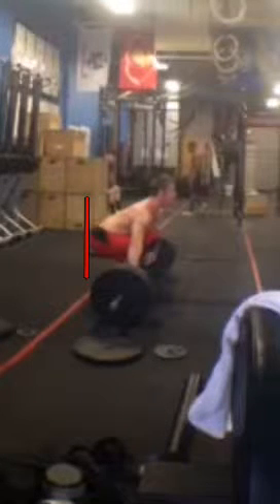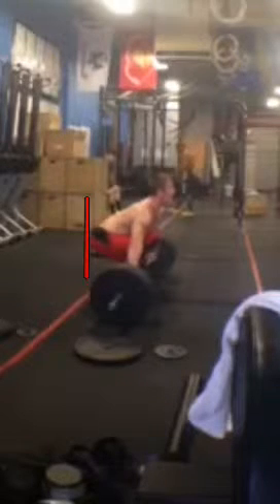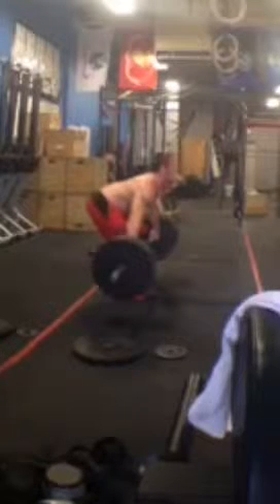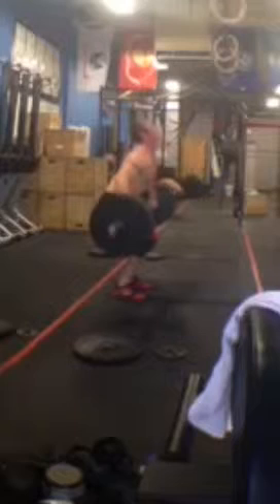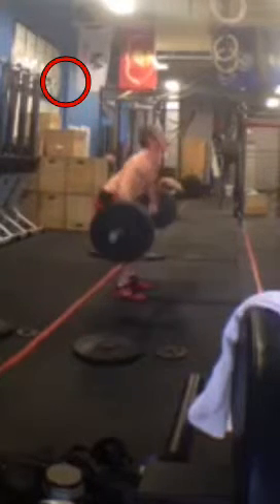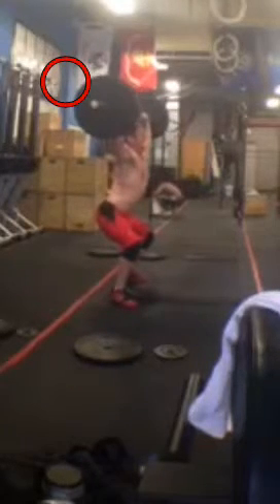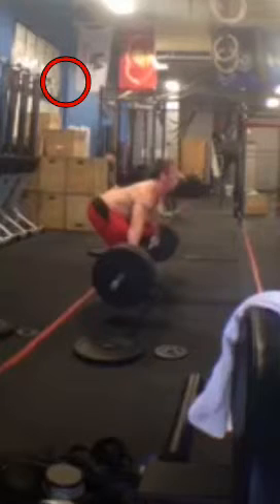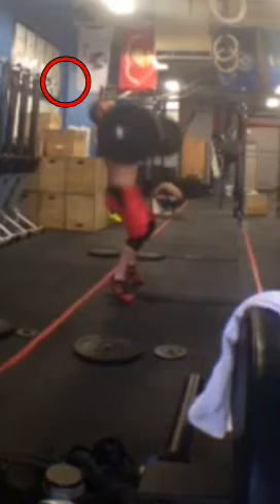Shelby Jones 205# Power Snatch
Prospect Barbell San Antonio, Texas JonesN4 CrossFit